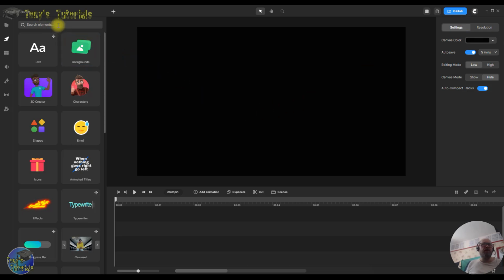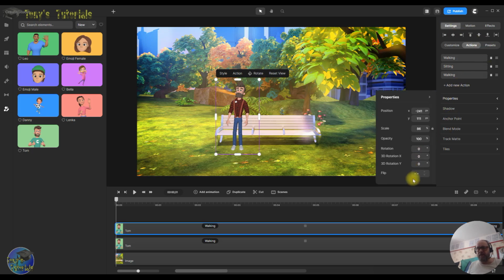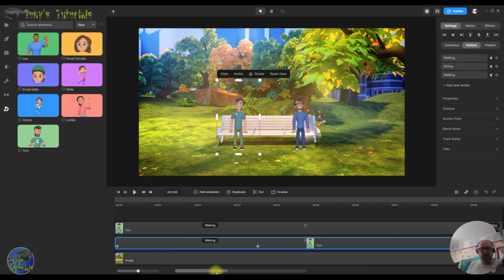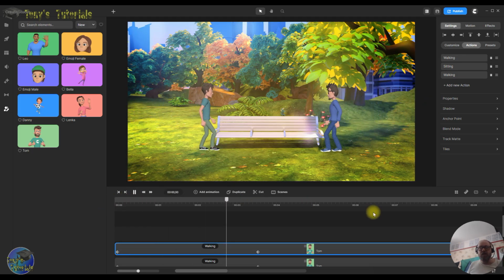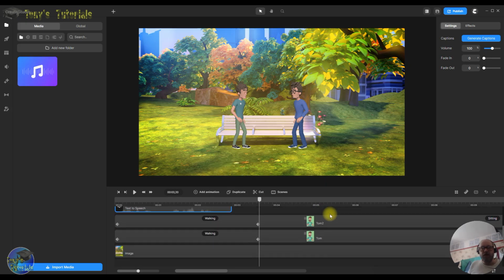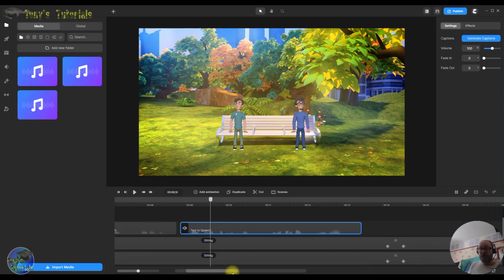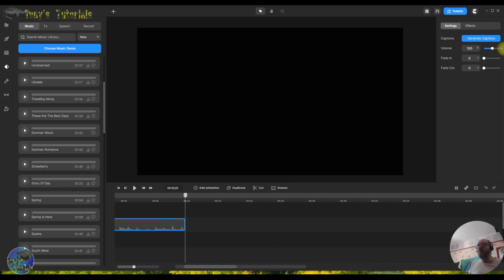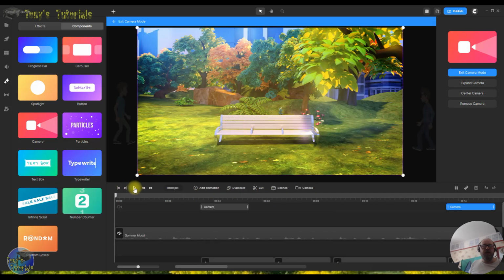Baby Steps In Create Studio 3 Part 5 Create A Basic Bench Scene.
Baby Steps In Create Studio 3 Part 5 Create A Basic Bench Scene is for beginners to start understanding how to construct a simple scene and add extra elements to make it that much more interesting! Here I show examples of using the lipsync feature, camera zoom application, creative character move=ment and styling at its basic so as to give fundimental steps for enriching their videos!